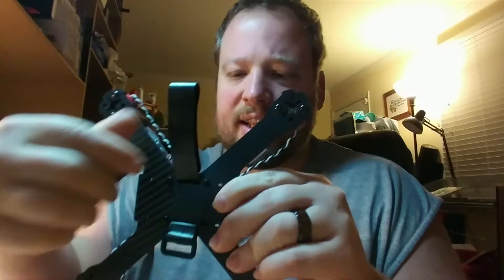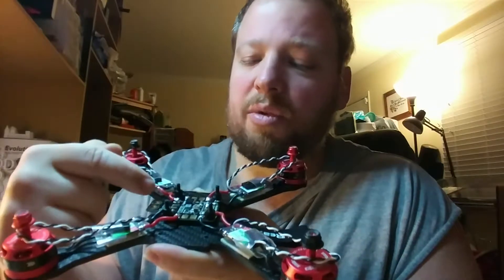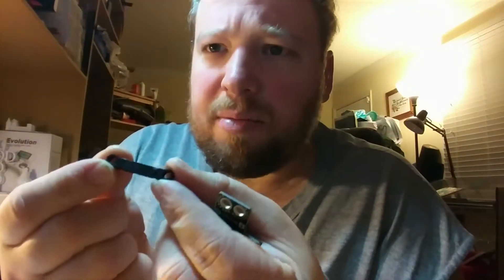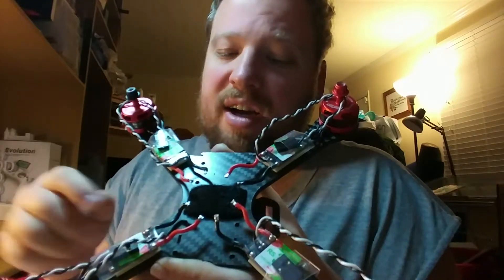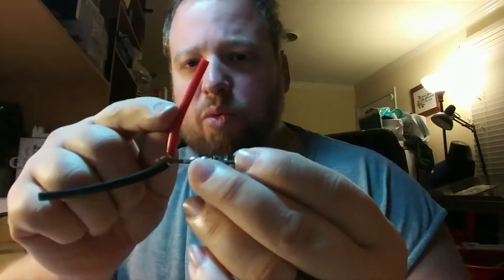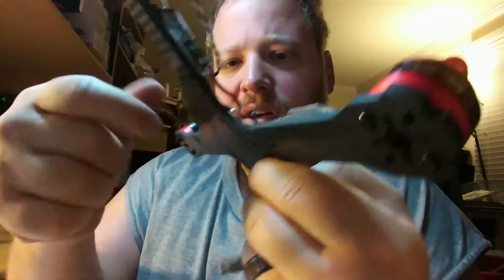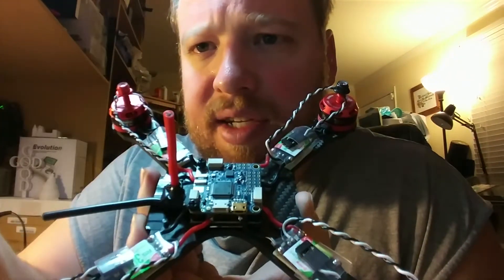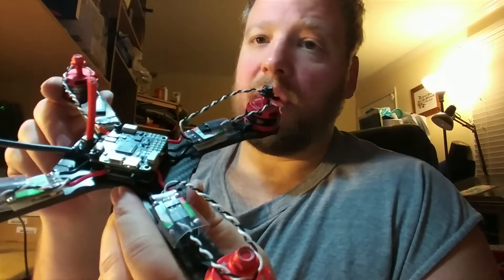Realacc x210 PDB & FC (OMNIBUS PRO) mounting Part 1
This is just the start of my build of the Realacc x210. I hope this video is helpful.